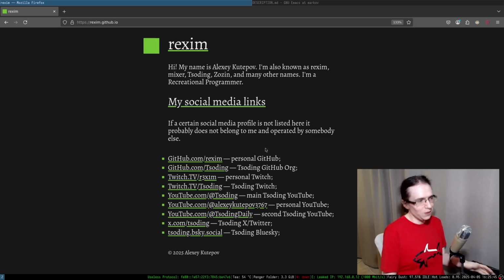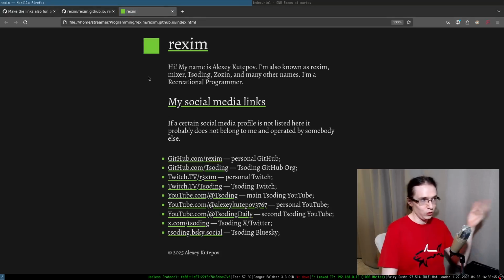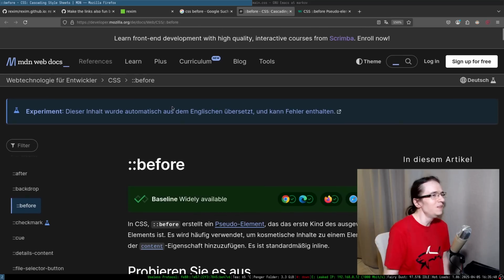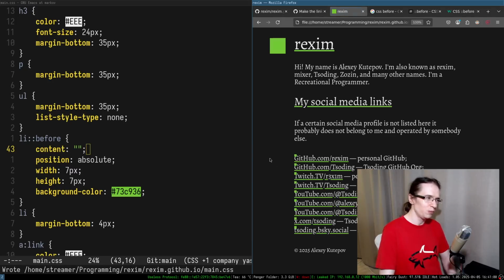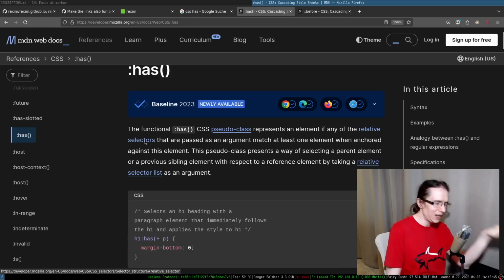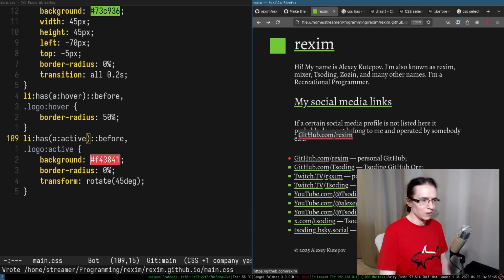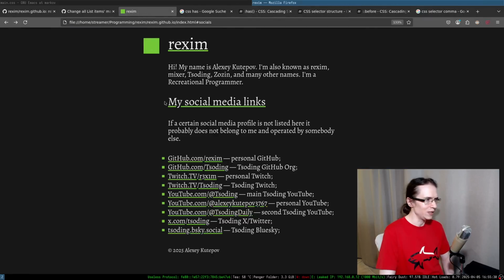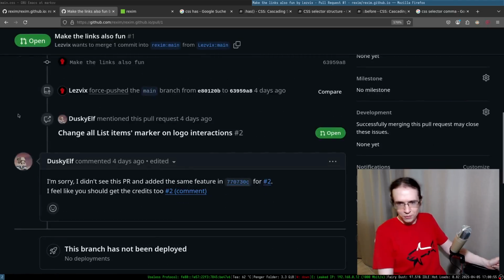Unreasonable Power of CSS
Streamed Offline

Topic: Reviewing Pull Requests submitted to my home page GitHub repo.